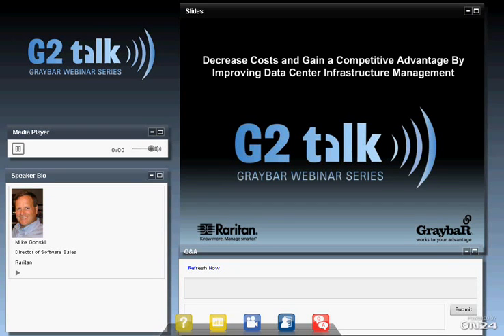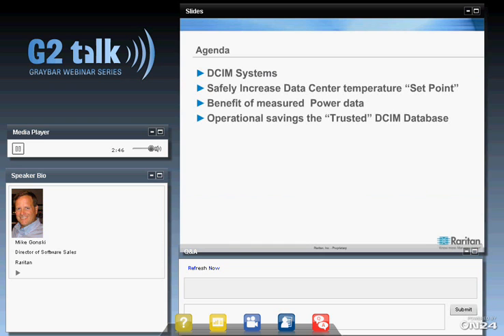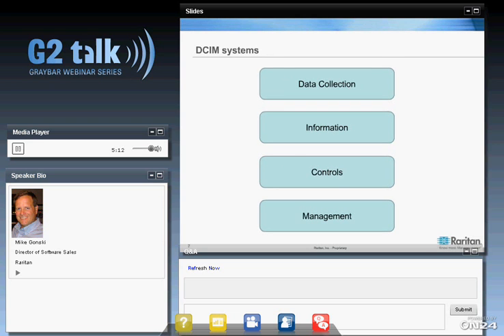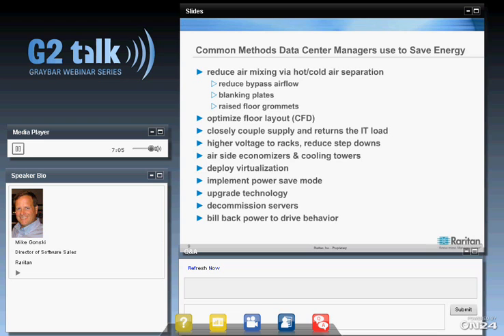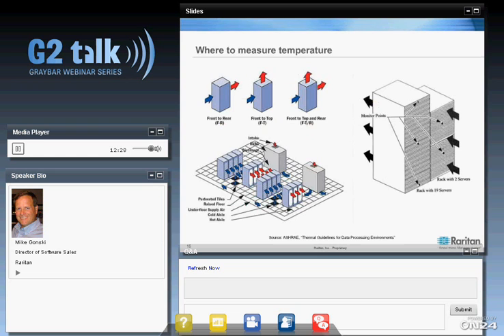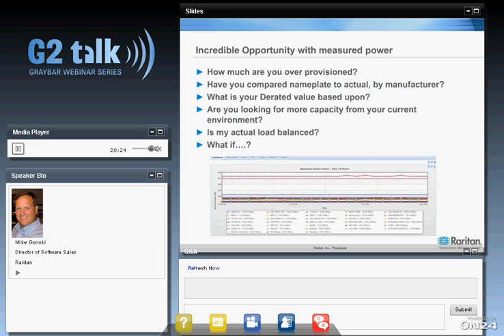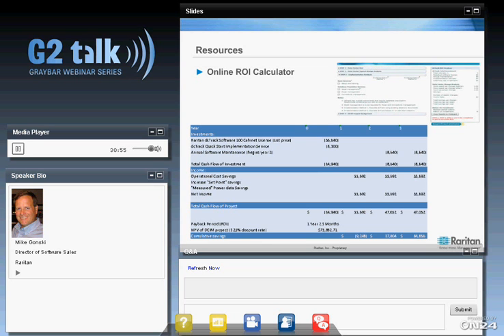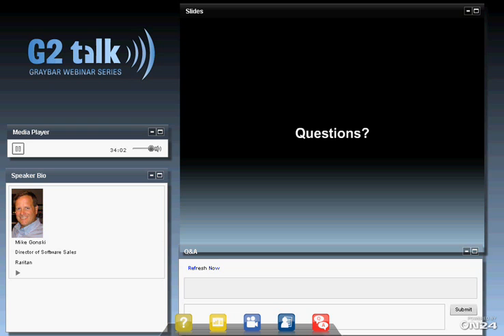Decrease Costs and Gain a Competitive Advantage By Improving Data Center Infrastructure Management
This webinar from Raritan covers three areas of cost savings from a basic data center infrastructure management perspective and shows how adding DCIM software to tools you may already have in place can help you achieve savings results.